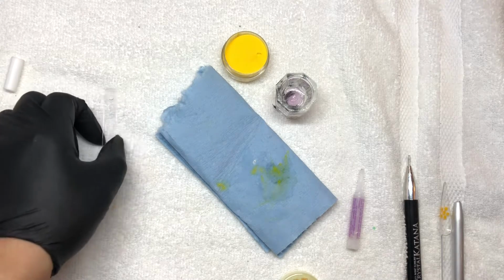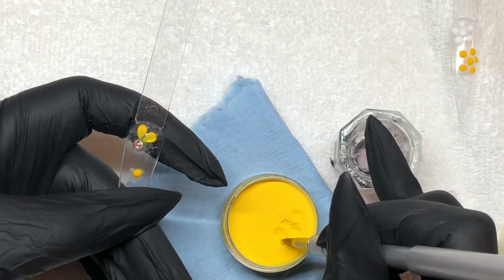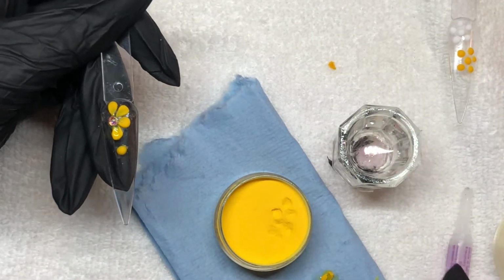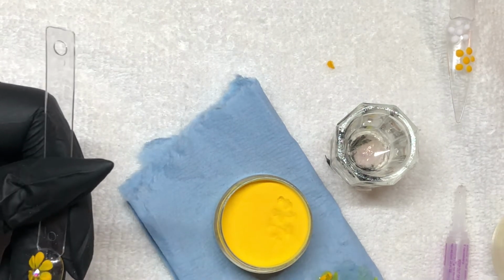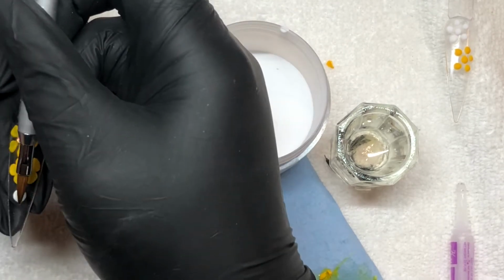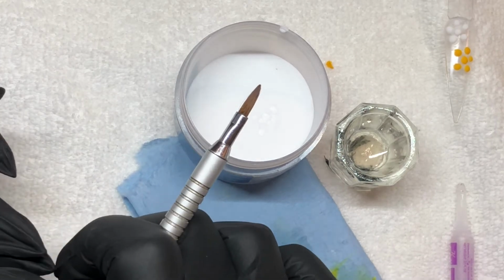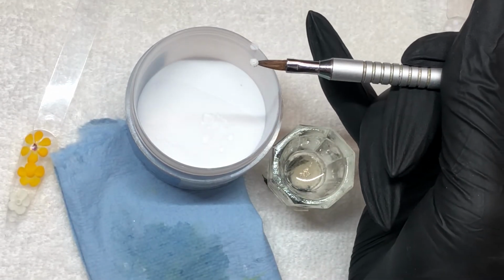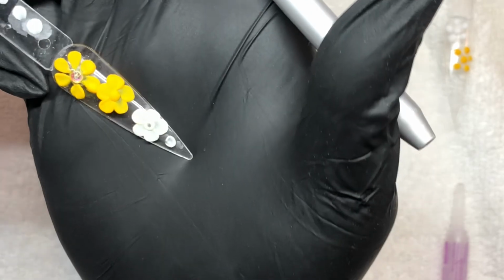Basic 3D flowers